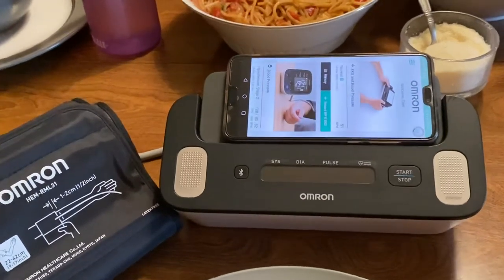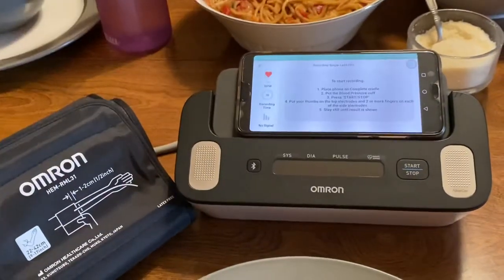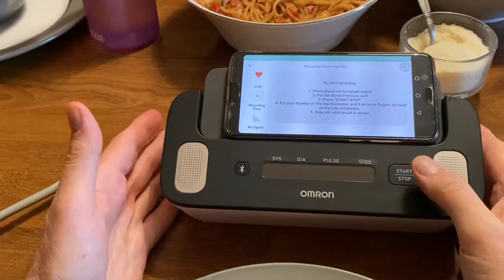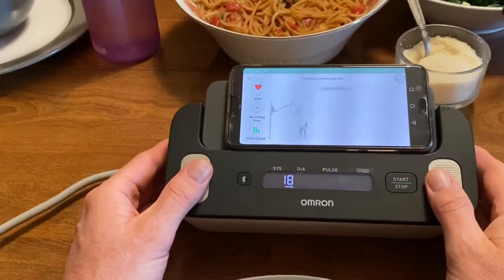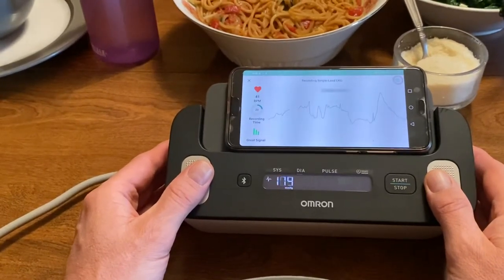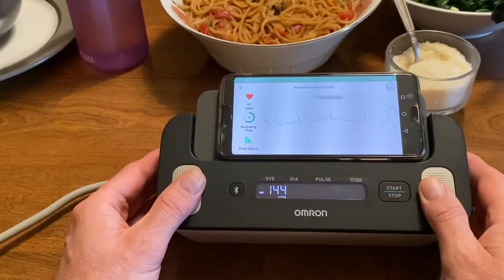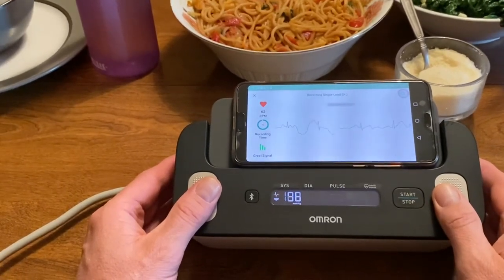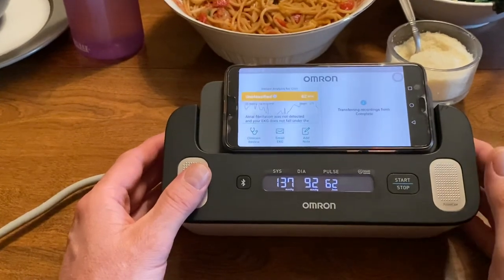OMRON’s Complete ™ | Home Blood Pressure & EKG Monitor | OMRON Partner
OMRON’s Complete ™ lets you take your blood pressure and an EKG at the same time from the comfort of your home, in a little over a minute. With FDA clearance, the device weighs a little less than a tablet and syncs with your smartphone to record results that can be shared seamlessly with a medical professional, if you choose.

Having served on the board of directors of a major university hospital for several years, I understand the importance of providing reliable home healthcare options.

OMRON's Complete ™ is fast and easy to use and comes from the #1 recommended
home blood pressure monitor brand by doctors and pharmacists for clinically accurate home monitoring.